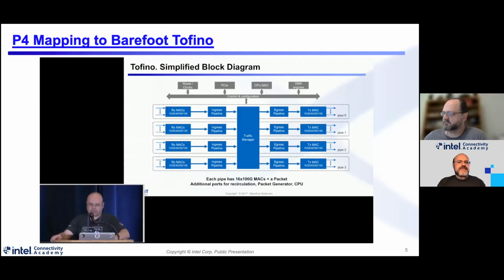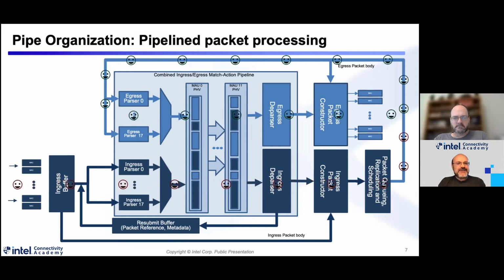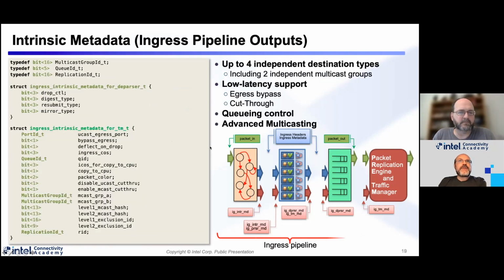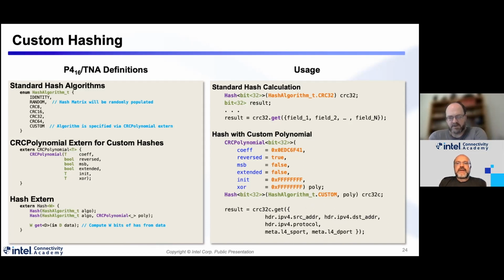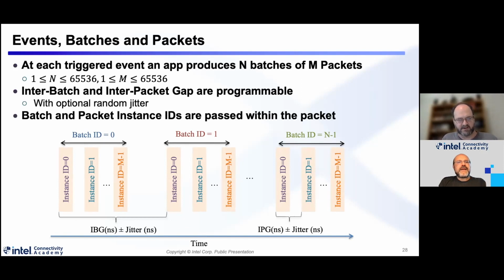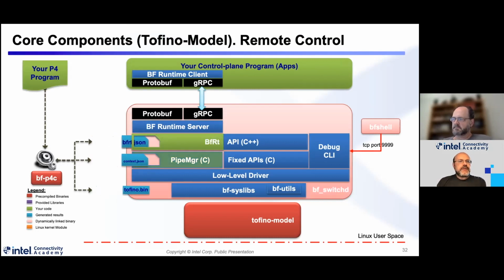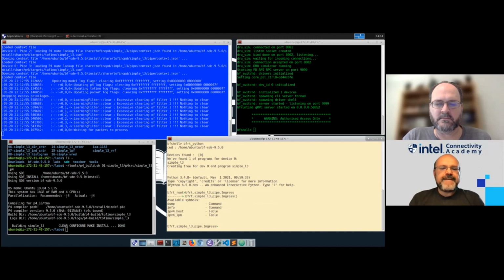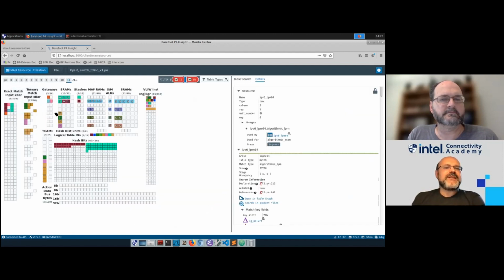P416 Programming for Intel Tofino Using Intel P4 Studio - Vladimir Gurevich & Andy Fingerhut, Intel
Tutorial for the 2021 P4 Workshop